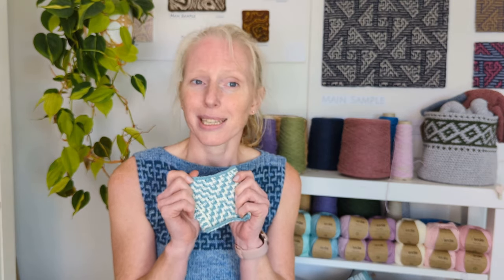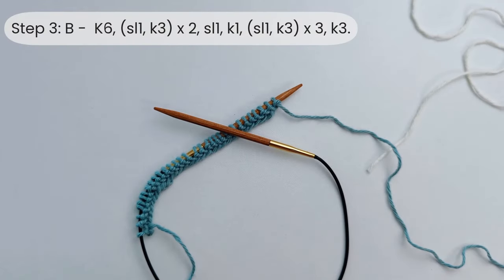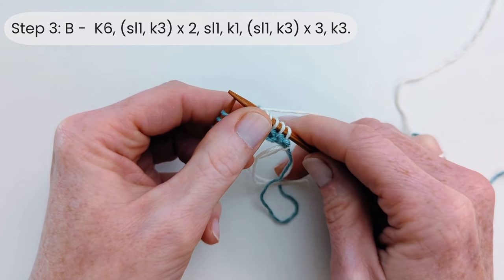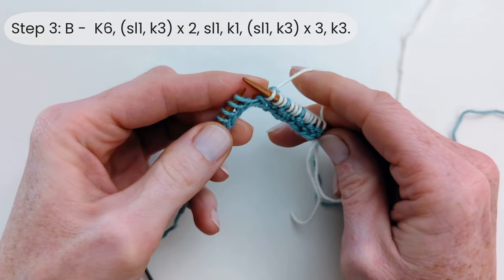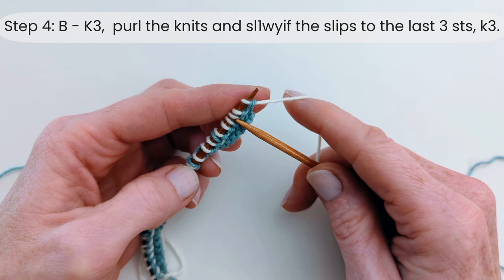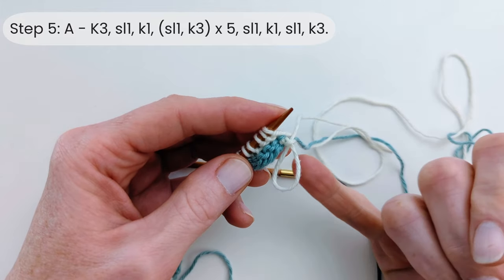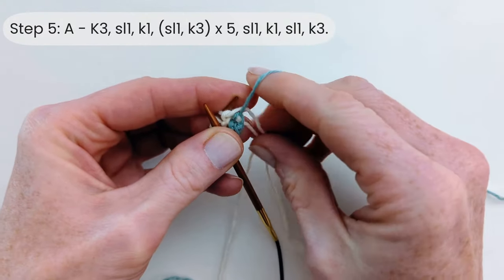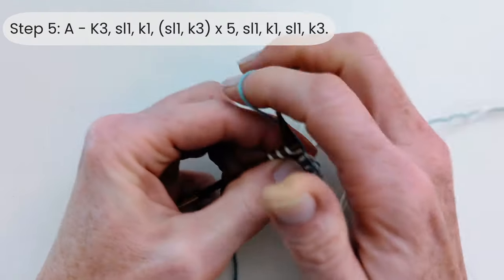Mosaic Knitting Tutorial and free pattern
Unlock the secrets of mosaic knitting with our comprehensive tutorial. Learn the basics over on our blog, from slip-stitch techniques to reading charts, and discover why this versatile knitting style is perfect for adding a splash of colour to your projects